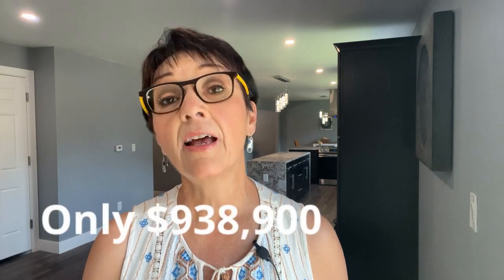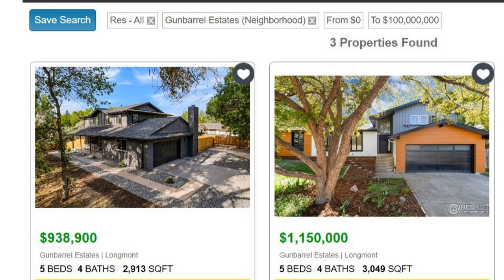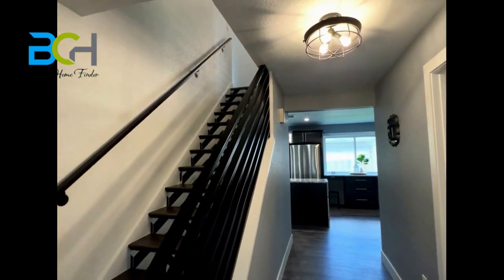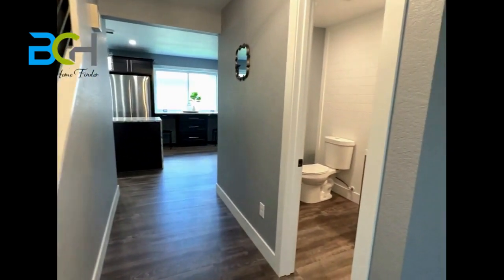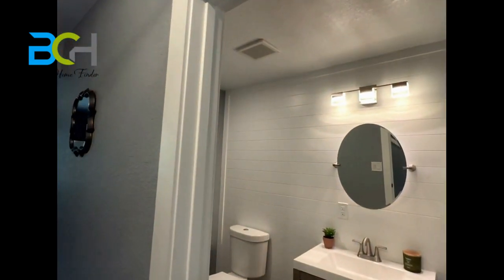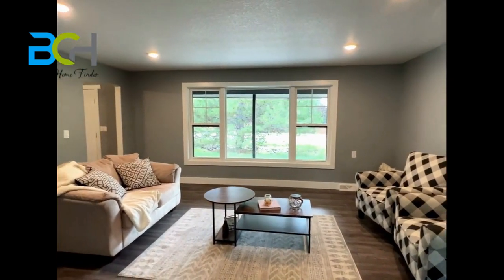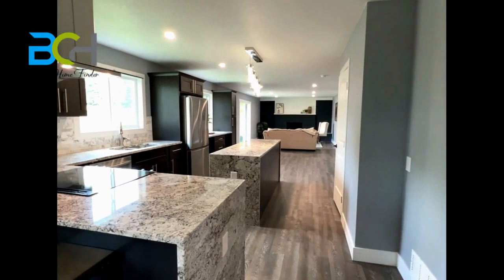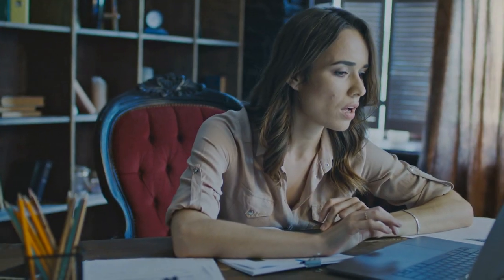Stunning Gunbarrel CO Home | Homes for sale in Gunbarrel CO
⭐Join me in a tour of this stunning renovated home in Gunbarrel CO.  Spacious home, Spacious yard and priced below others in the neighborhood!  Gunbarrel CO, only 15 minutes to Boulder and Longmont makes country living convenient.  Close to trails, for biking, hiking or just walking your furry friend.  What are the prices of homes for sale in Gunbarrel CO? Look inside this stunning country renovated home in the quaint neighborhood of Gunbarrel Estates in Gunbarrel CO.

Carla Howell - Boulder County Realtor

Do you LOVE Country Modern Homes like this one?!

Would you like to book a private tour of 7115 Mount Meeker Rd?  Are you interested in buying, selling or investing in Boulder County real estate?  Hit us up!  We've got you covered.

Whether you're Selling or Buying. or Both, download your FREE copy of our booklets. A MUST HAVE informational guide!

The BCH team is a team that serves Boulder County and surrounding areas of the Rocky Mountain Front Range. Our specialty is helping buyers relocate to our beautiful communities.  Whether you're moving here or adjusting your home size.  Whether you need more space, or need less space, we've got you covered with our Buyer and Seller Guarantees.

Carla Howell is a native of Colorado and more interesting, a Boulder County Native (very rare). Her grandmother moved to Boulder in the late 40's when Canyon Blvd was a dirt road, Water Street. She has traveled to many countries in her past and will continue to pursue travel adventures! Happily married now for 26 years to her amazing husband, Aaron. They not only own their Real Estate business but also Howell Construction. She started her real estate investing career at 22 years old and never stopped loving this industry. Meeting Aaron was amazing and together they've built homes, completed many renovations and owned rental properties. Before beginning a 10-year career in Real Estate Sales, she excelled in various successful business roles. She and Aaron love the outdoors and all that the Colorado Mountains have to offer. They love animals and you'll find them biking, hiking and camping with their little dog Lucy.